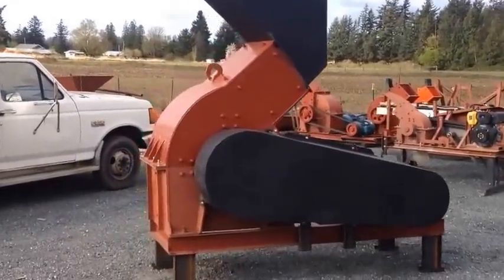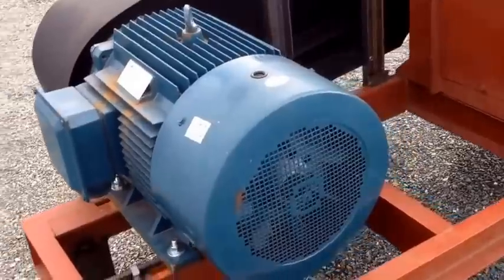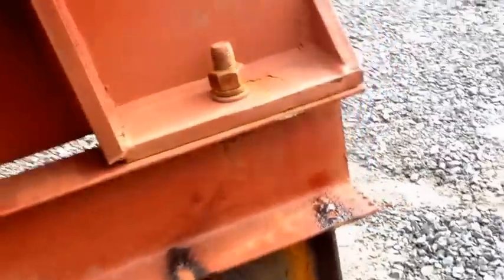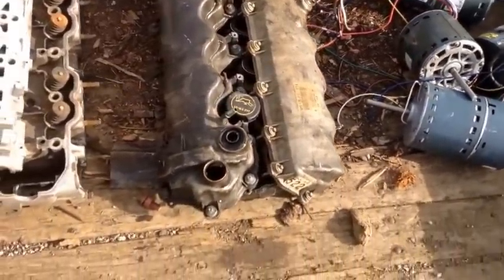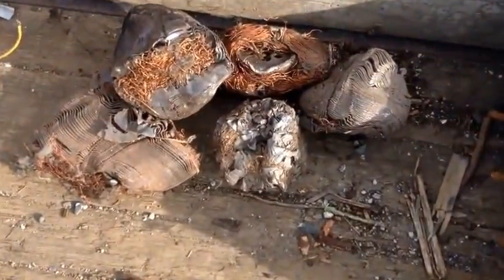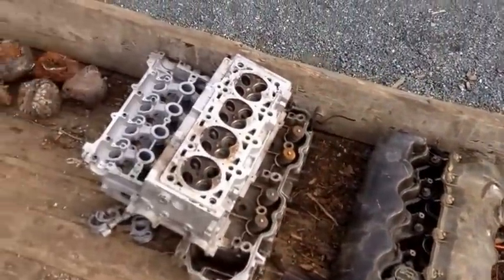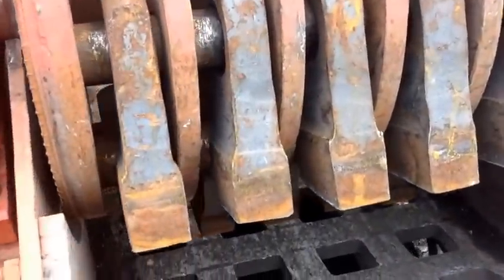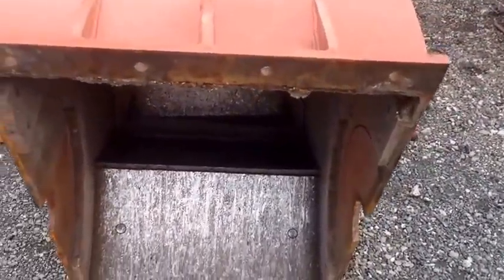Recycling Aluminum Heads, Alternators, Elec. Motors, Starters, Scrap Copper with a Hammer Mill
We now have our 32"x24" hammer mill up and running for processing scrap metal.  We have had lots of requests for larger scrap metal material to be processed through one of our hammer mills.  We crushed: cast aluminum valve covers, alternators and starters, transformers, copper meat balls, electric motors, and full sized aluminum heads!  The hammer mill did a great job of size reduction and breaking them into smaller pieces for further processing.